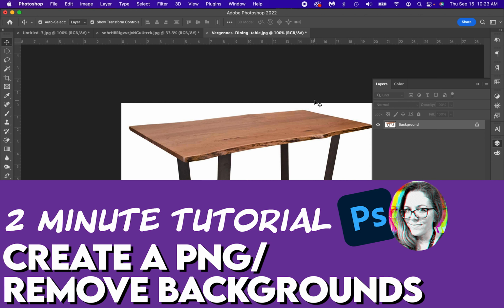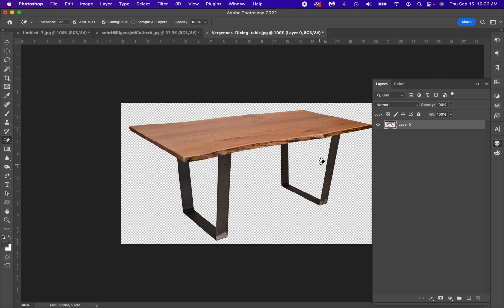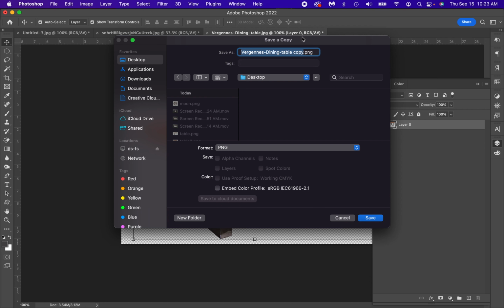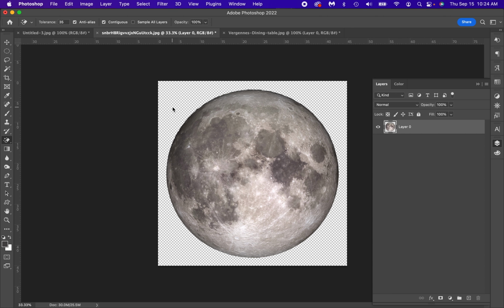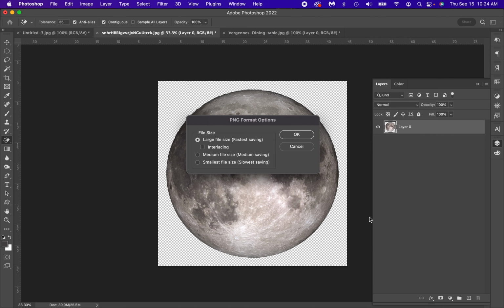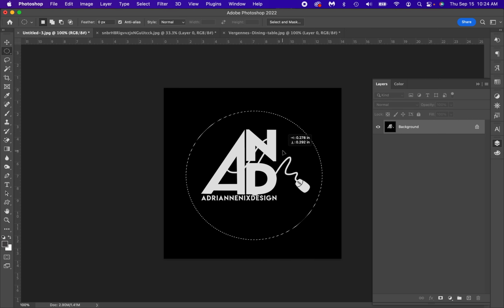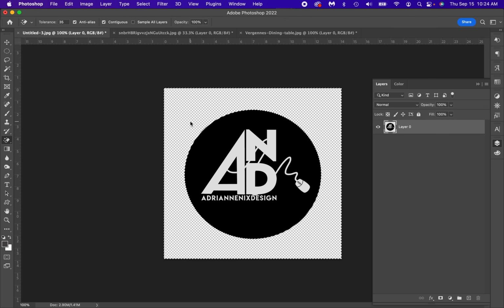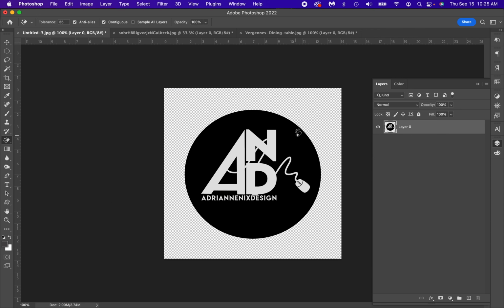Remove the Background/PNG Creation in Photoshop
How do you get rid of the background in a photo so you can use it in Photoshop? How do you create a transparent background and save as a PNG? Check out this short video on how to quickly do both in Photoshop!